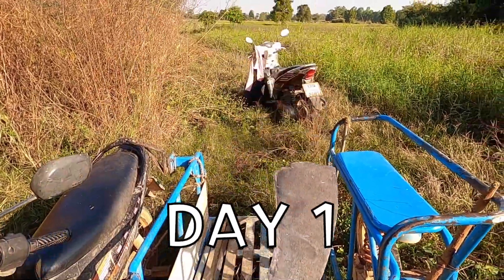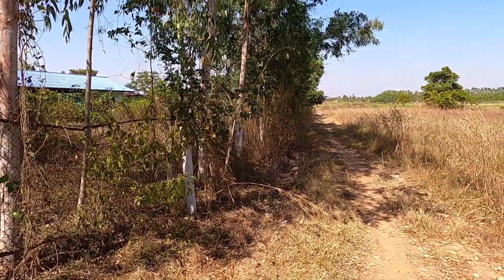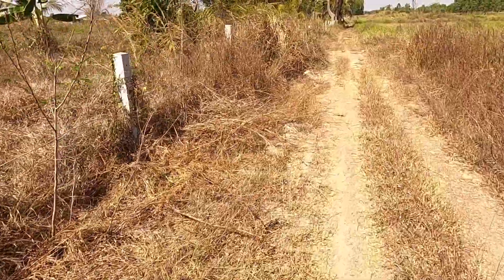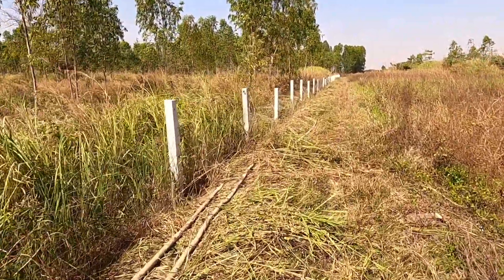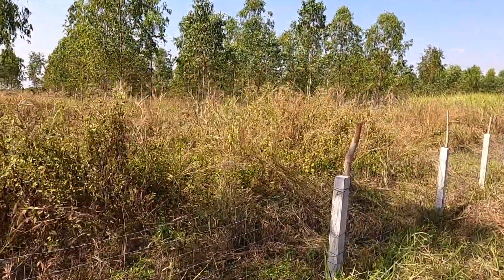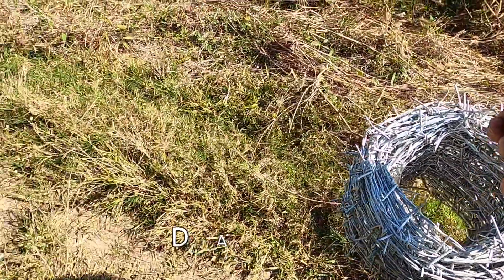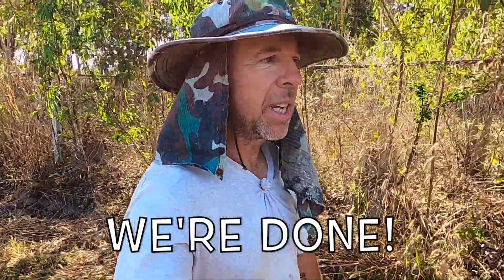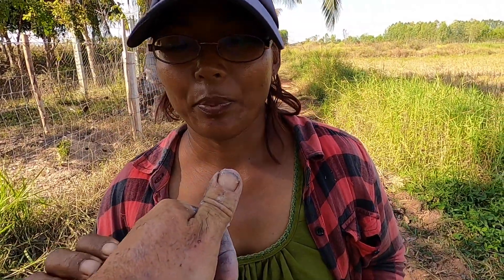Farm Life: It's Harder Than You Think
It is one of the most demanding projects we've ever undertaken on Porpeang Farm in Rural Thailand.

🎁🎁🎁 CHANNEL STUFF 🎁🎁🎁

Toon & Leigh - Porpeang Farm Thailand